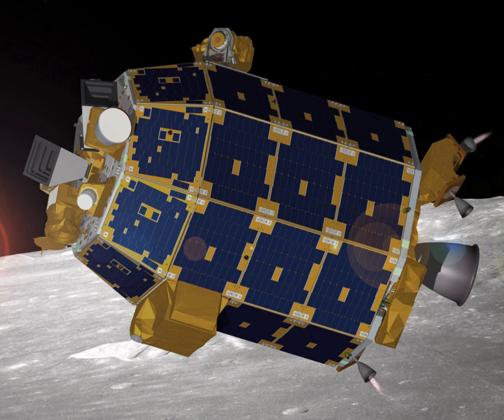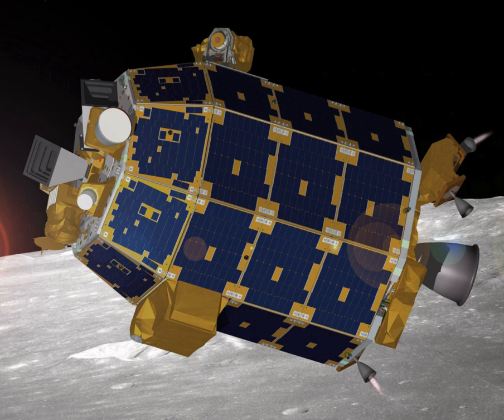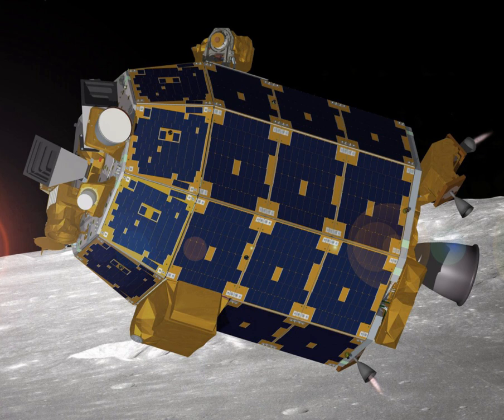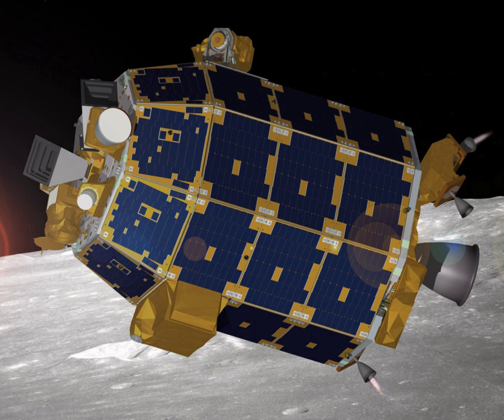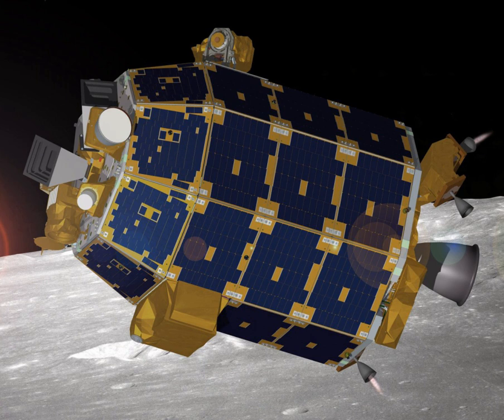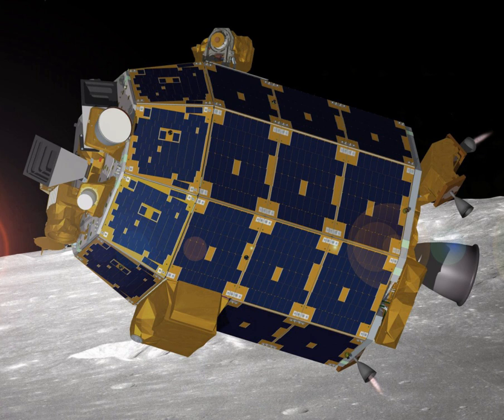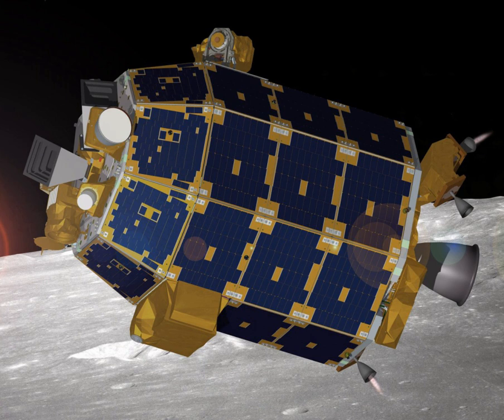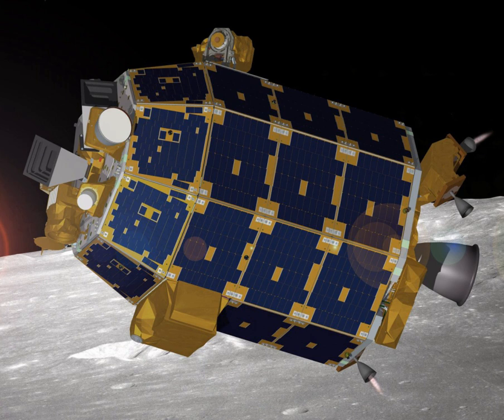LADEE | Wikipedia audio article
This is an audio version of the Wikipedia Article:
LADEE

- Socrates

SUMMARY
The Lunar Atmosphere and Dust Environment Explorer (LADEE ) was a NASA lunar exploration and technology demonstration mission. It was launched on a Minotaur V rocket from the Mid-Atlantic Regional Spaceport on September 7, 2013. During its seven-month mission, LADEE orbited around the Moon's equator, using its instruments to study the lunar exosphere and dust in the Moon's vicinity. Instruments included a dust detector, neutral mass spectrometer, and ultraviolet-visible spectrometer, as well as a technology demonstration consisting of a laser communications terminal. The mission ended on April 18, 2014, when the spacecraft's controllers intentionally crashed LADEE into the far side of the Moon, which, later, was determined to be near the eastern rim of Sundman V crater.